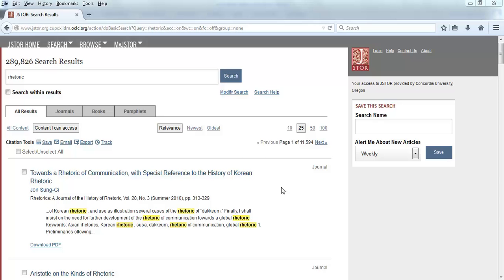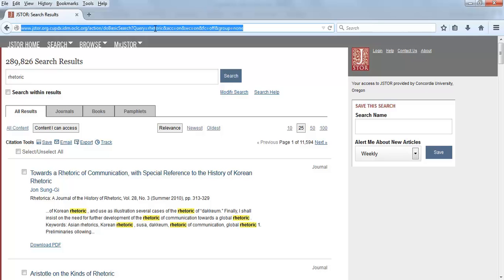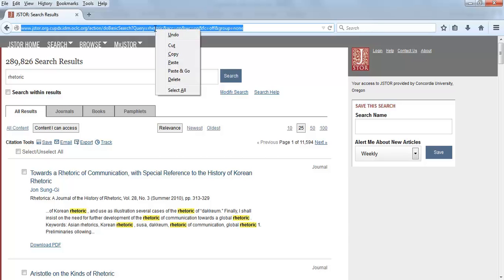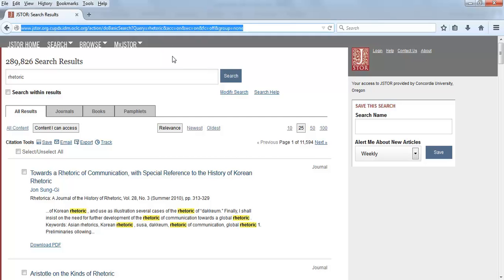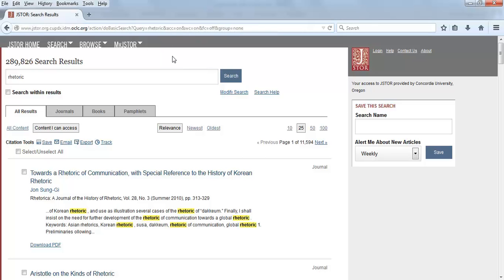Locating permanent links in JSTOR search results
How to locate permanent links in the search results page of the JSTOR database.